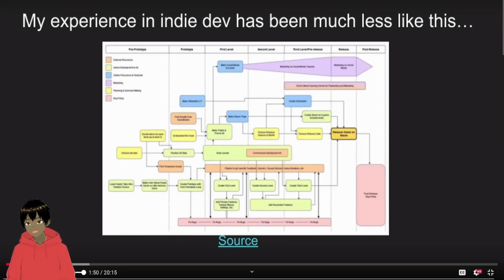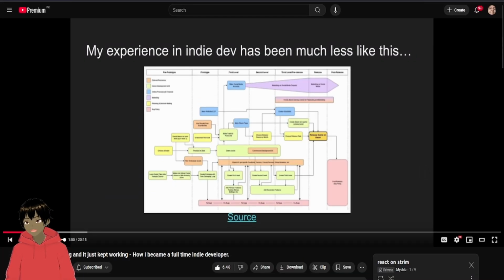Why Every Game Takes AGES